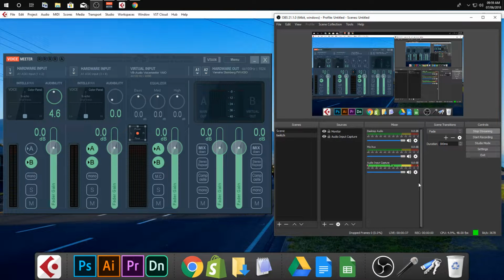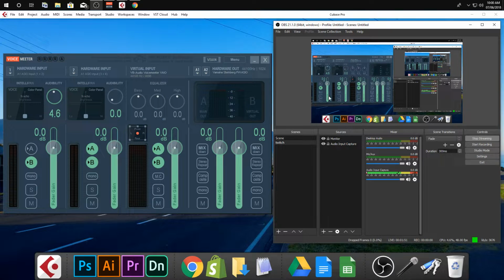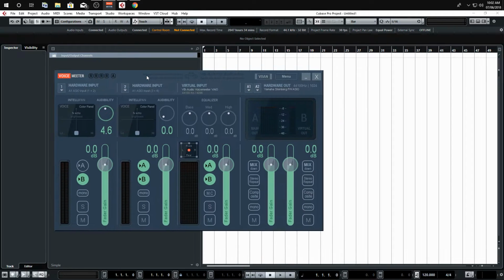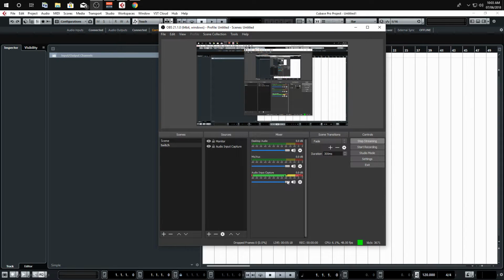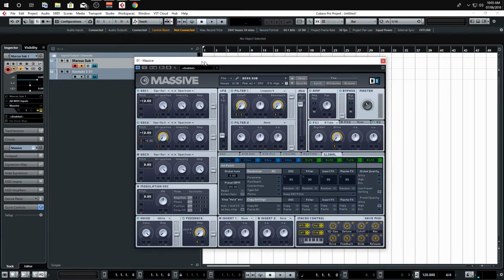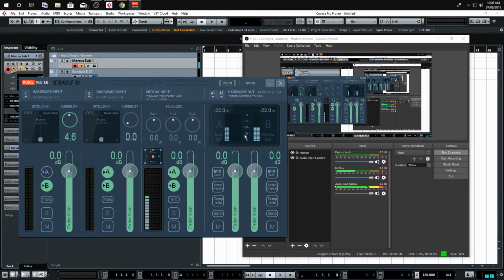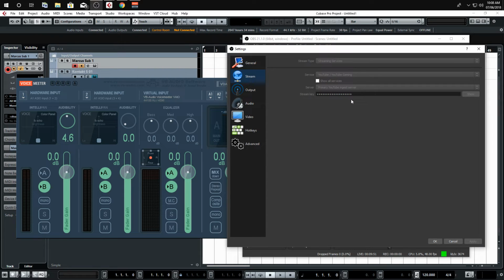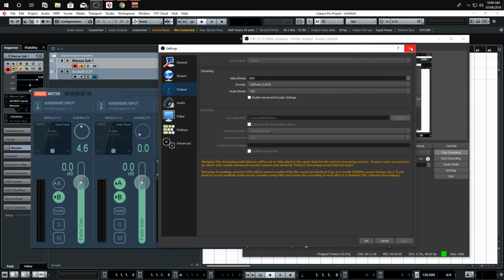How To - Record DAW Videos & Live Stream 🎬💻👍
OBS Studio

Links

Software I Used To Make This Video

_Software
OBS Studio

Hardware I Used To Make This Video

_Audio & Microphone
Zoom H6

_Microphone Accessories
Rycote Zoom H6 kit

_Microphone Boom Stand

_MIDI Keyboard
Nektar Impact GX61

_Edited on a PC
Ryzen 1800x

G.Skill Flare X (32GB)

Samsung Evo SSD

Western Digital Black HD

Corsair Obsidian 750D

Corsair H60 AIO

Ducky Zero Keyboard

Razor Death Adder Mouse

Dell UltraSharp Monitor (x2)

Yamaha HS7 (Pair) Monitor Speakers

Iso Acoustics L8R 155 Speaker Stands